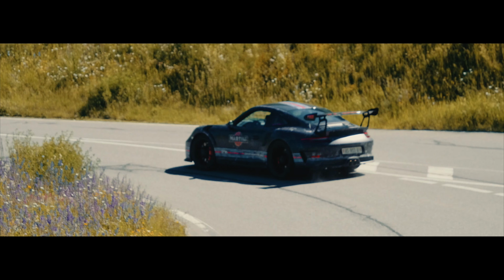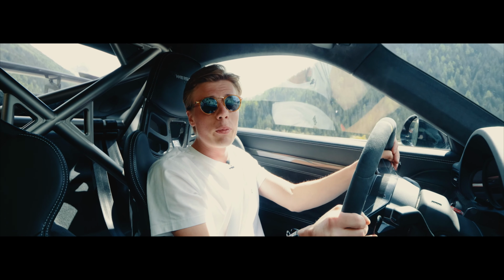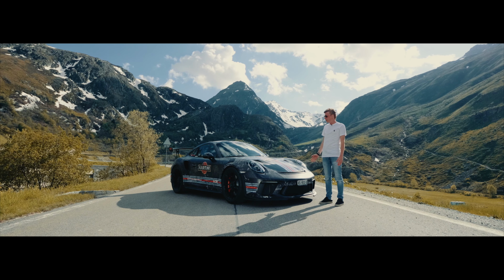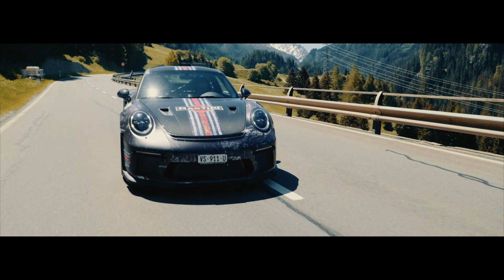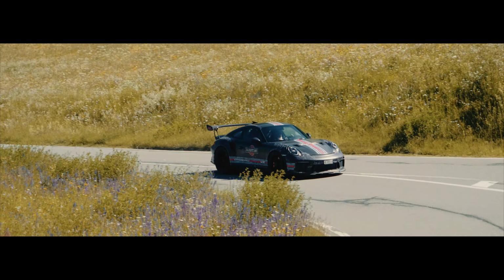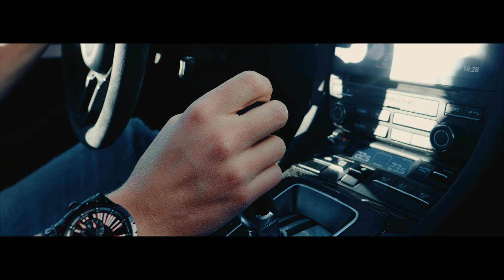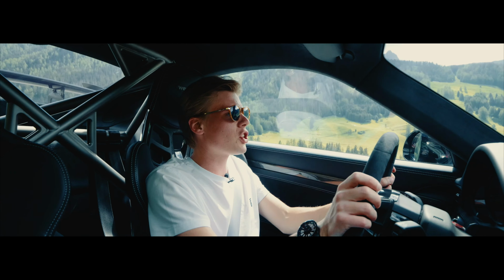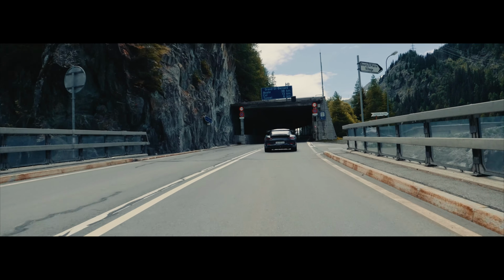Porsche 911 991.2 GT3 RS - THE Perfect Sportscar EVER ? | Cinematic Review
Time has come for me to test out a 911 and not any 911, the GT3 RS 991.2 Weissach Pack. I decided to take it out on the Grand St Bernard pass, find out how that went.

I would like to thank you Carroserie 2000 for this beautiful Porsche GT3 RS Weissach Pack

Cinematography by:
Norgaard Production

DP assistant :
Max Green